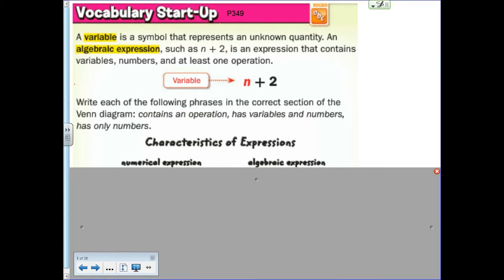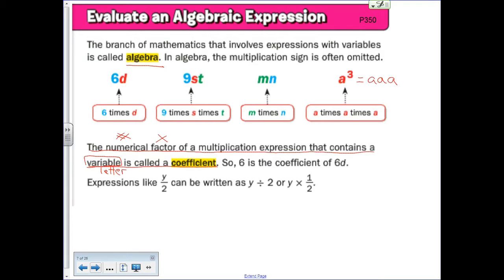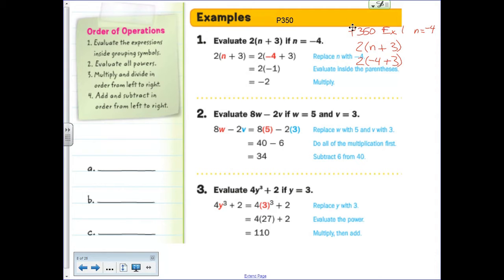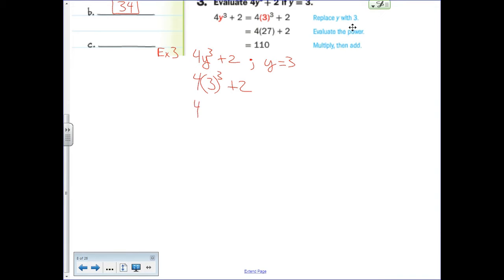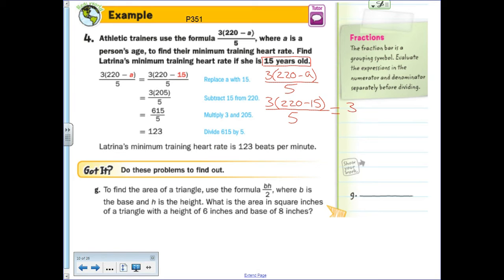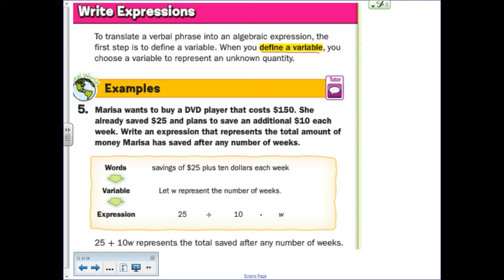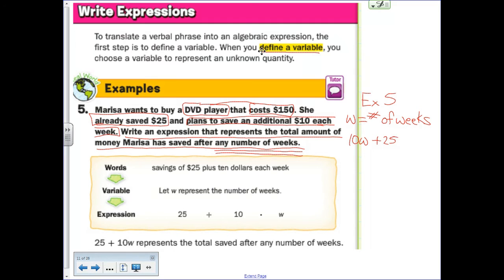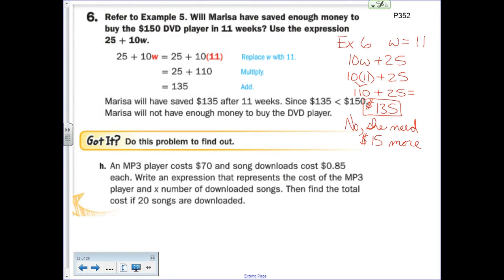Evaluating Algebraic Expressions